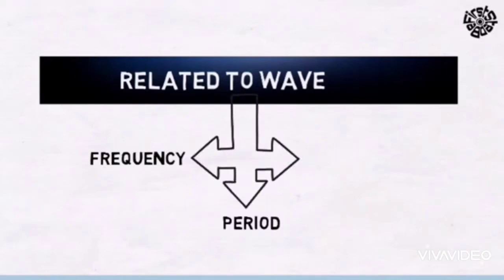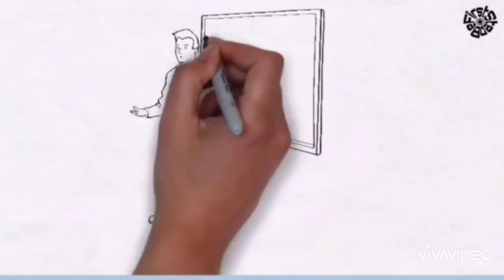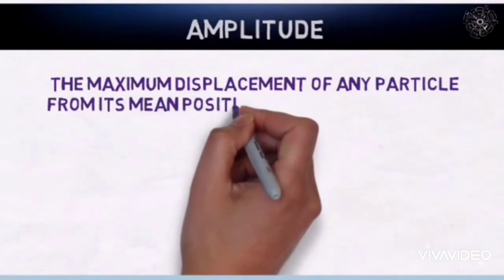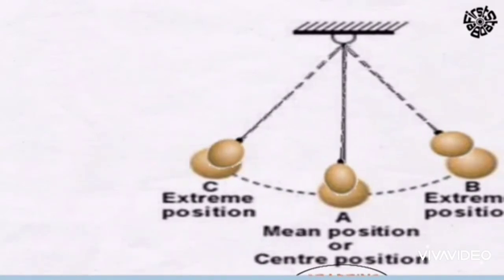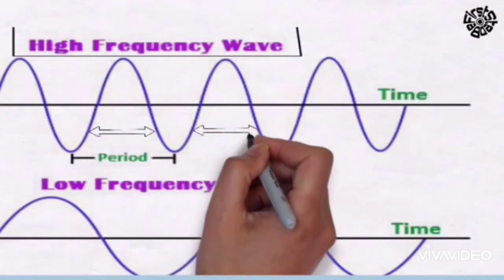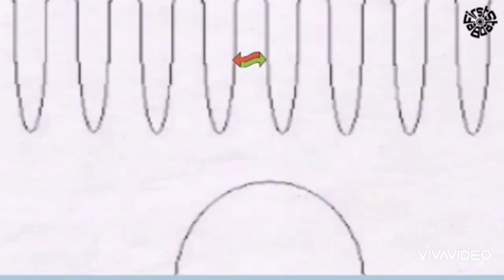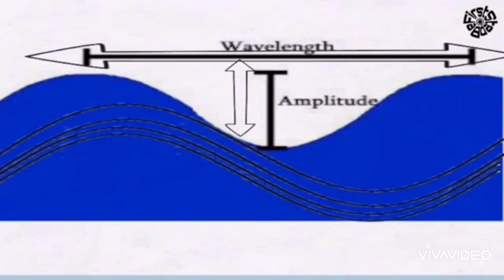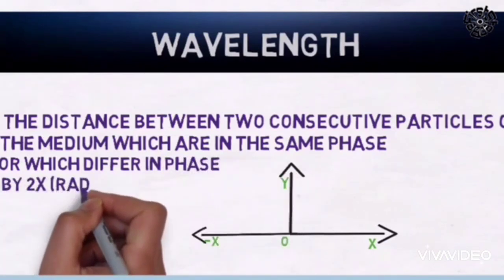Class-7 Physics Third Session of Sound by Samuel Sir (21.01.2021)